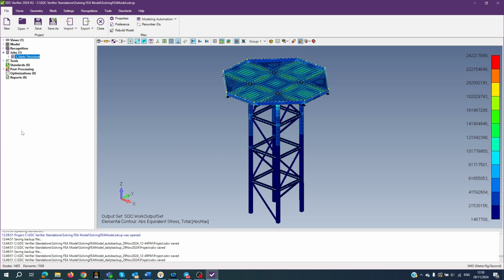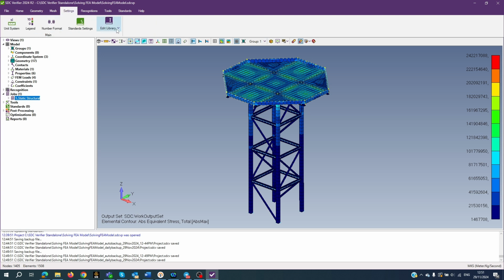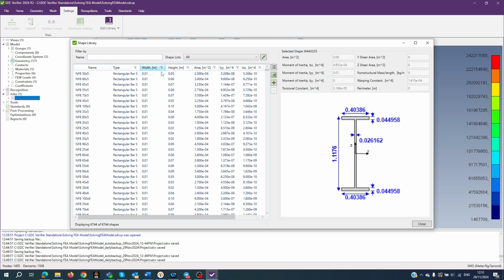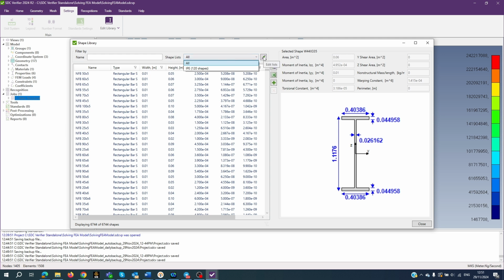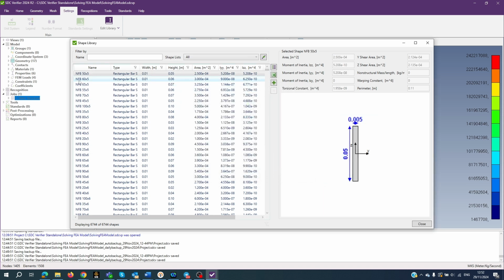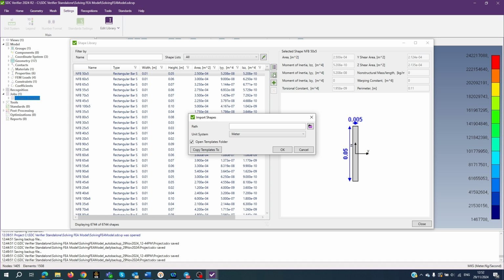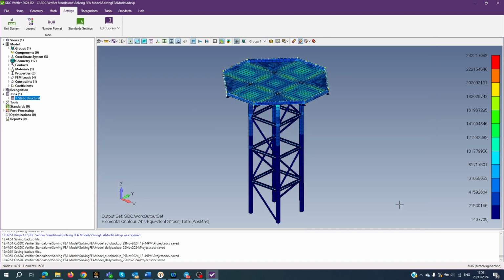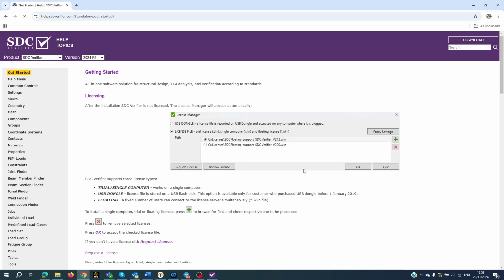Tips on SDC Verifier Shape Library: Simplify Your Modeling Workflow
📝In this tutorial, dive into the features of the SDC Verifier Shape Library — a powerful tool for streamlining your structural modeling and analysis process. We’ll guide you through understanding the predefined geometric shapes, including 1D elements like Box I Beams, Tubes, Plates, and Bars. You’ll learn how to locate, filter, and manage shapes within the software, modify shape properties, rename or remove entries, and add shapes to a predefined list. We’ll also demonstrate how to import shapes from Excel and select unit systems for seamless integration into your projects.

By the end of this video, you’ll know how to use the Shape Library to ensure consistency, improve accuracy, and save time in your structural design and analysis workflows.

Why Watch:

✔️ Get familiar with predefined shapes and their applications.
✔️ Learn efficient techniques for customizing and managing shapes in SDC Verifier.
✔️ Discover how to integrate external shape data for enhanced modeling precision.

0:00 – Introduction to SDC Verifier and its functionalities.
0:12 – Overview of the Shape Library and its role in modeling and analysis.
1:01 – Locating and navigating the Shape Library settings.
1:51 – Modifying, renaming, and managing shape properties.
2:29 – Importing shapes from Excel and selecting unit systems.
3:03 – Resources for further help and concluding remarks.